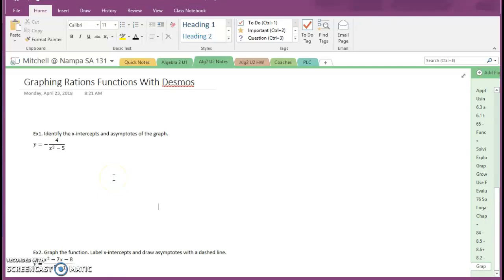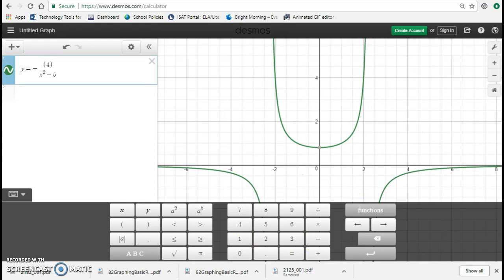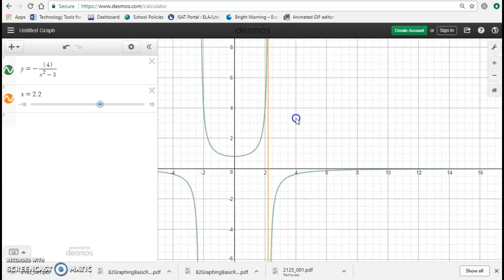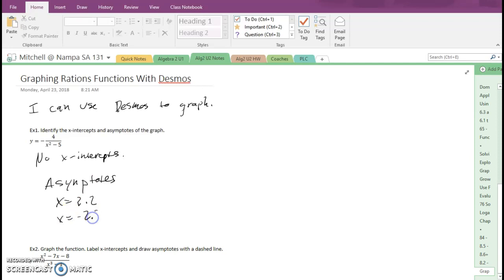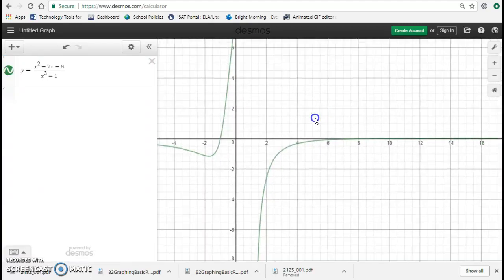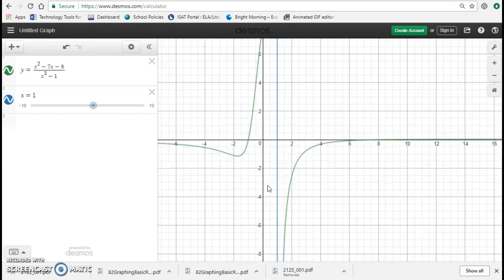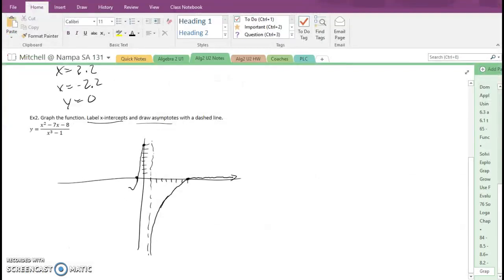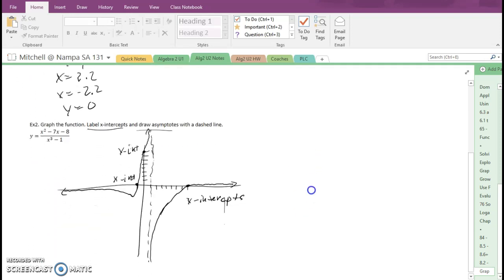83 - Graphing Rational Functions With Desmos - Notes